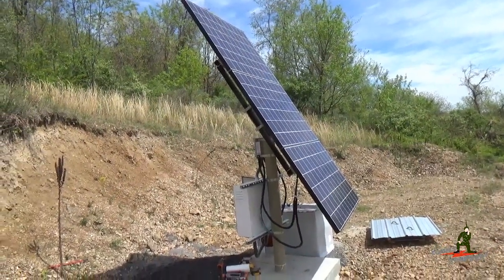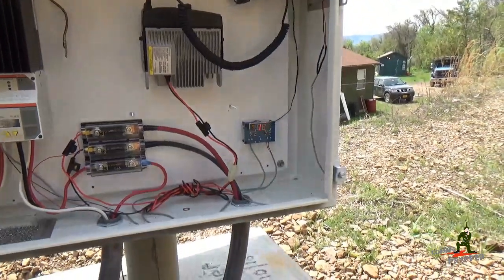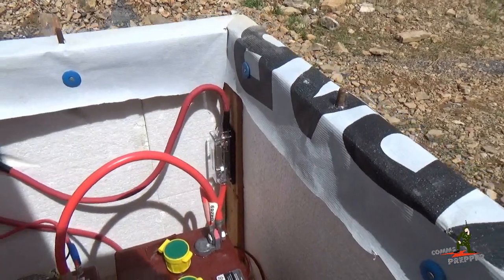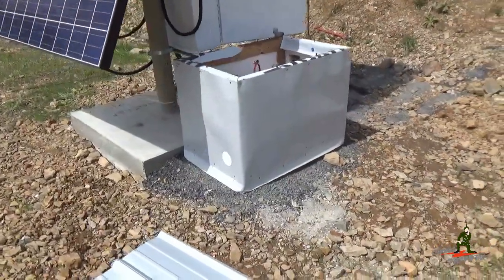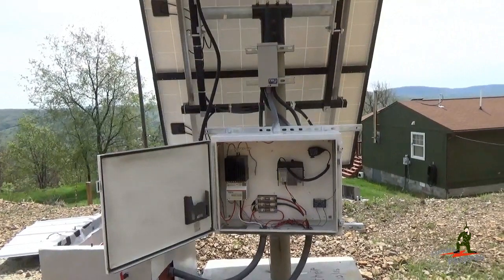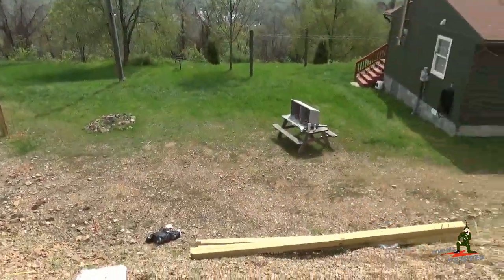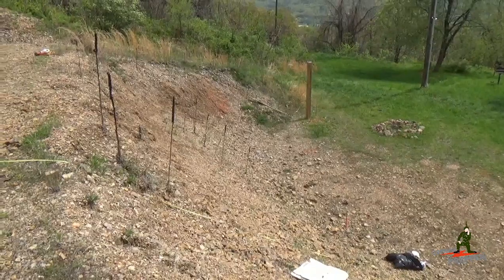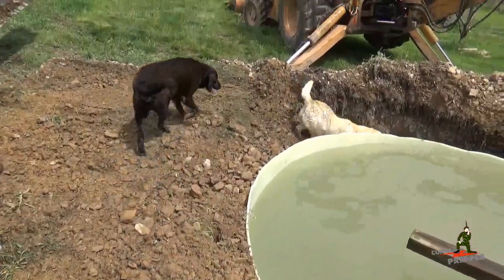Off-Grid Solar Power Project Completed!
It took seven months but the upgrade project of the retreat's off grid solar power system is done!  Time to call for the inspection and move on to something else.